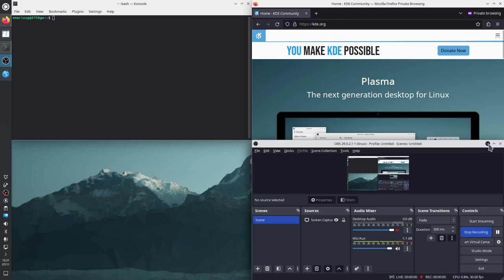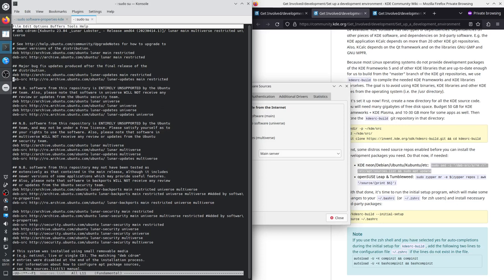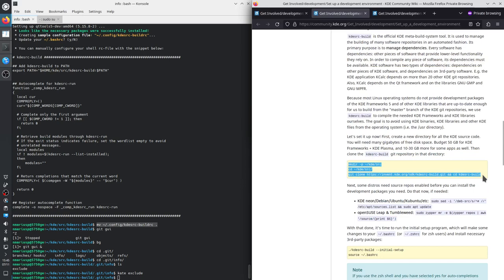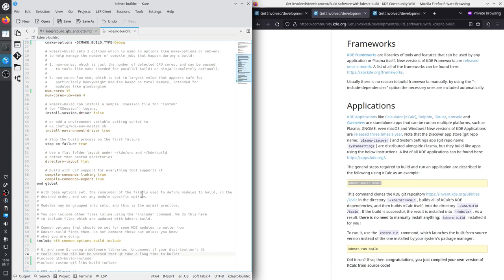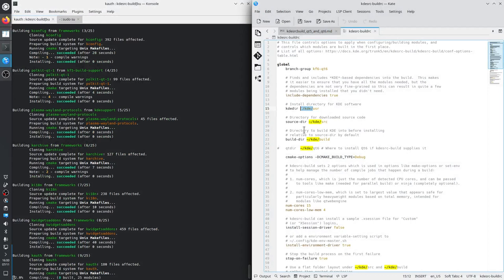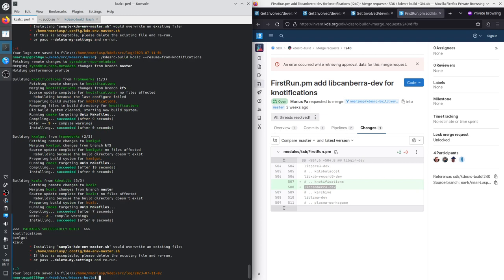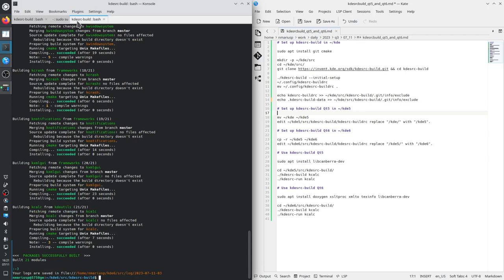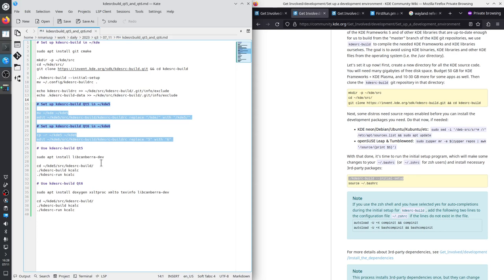Two kdesrc-build installations Qt5 and Qt6 tutorial - July 2023 - 71da4ee3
I install on the same machine two independent kdesrc-builds: Qt5 in ~/kde5 and Qt6 in ~/kde6.
Technical details (replace "}" with the greater than character):
# Set up kdesrc-build in ~/kde

sudo apt install git cmake

mkdir -p ~/kde/src
cd ~/kde/src/

./kdesrc-build --initial-setup
mv ~/.config/kdesrc-buildrc .

echo kdesrc-buildrc }} ~/kde/src/kdesrc-build/.git/info/exclude
echo .kdesrc-build-data }} ~/kde/src/kdesrc-build/.git/info/exclude

# Set up kdesrc-build Qt5 in ~/kde5

mv ~/kde ~/kde5
edit ~/kde5/src/kdesrc-build/kdesrc-buildrc replace "/kde/" with "/kde5/".

# Set up kdesrc-build Qt6 in ~/kde6

cp -r ~/kde5 ~/kde6
edit ~/kde6/src/kdesrc-build/kdesrc-buildrc replace "5" with "6".

# Use kdesrc-build Qt5

sudo apt install libcanberra-dev

cd ~/kde5/src/kdesrc-build/
./kdesrc-build kcalc
./kdesrc-run kcalc

# Use kdesrc-build Qt6

sudo apt install doxygen xsltproc xmlto texinfo libcanberra-dev

cd ~/kde6/src/kdesrc-build/
./kdesrc-build kcalc
./kdesrc-run kcalc